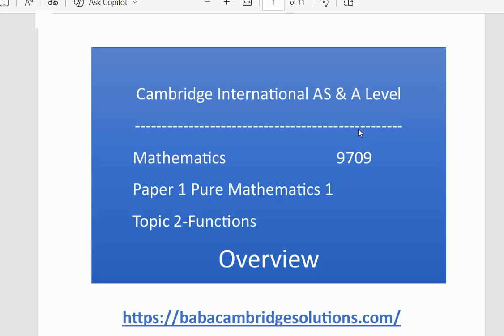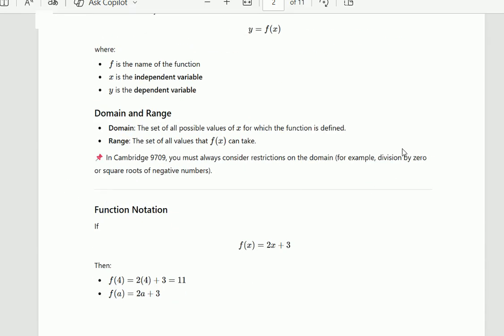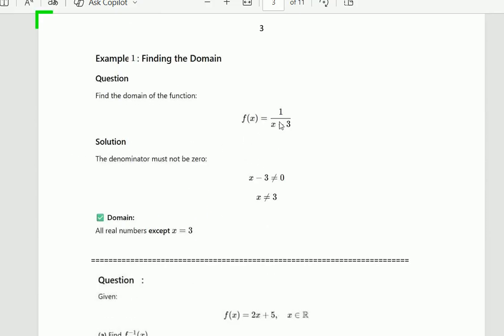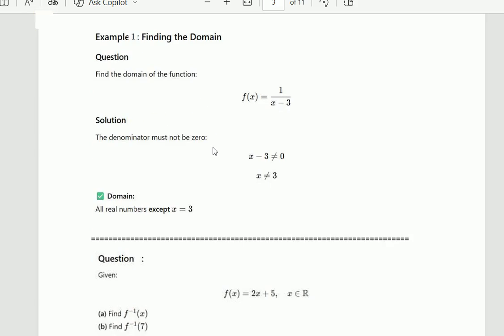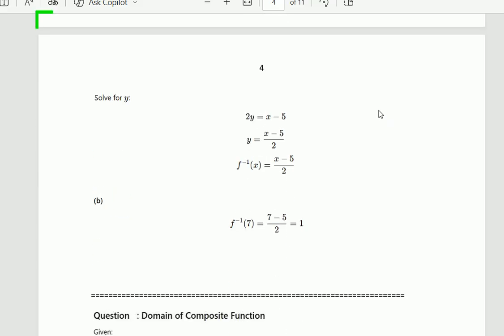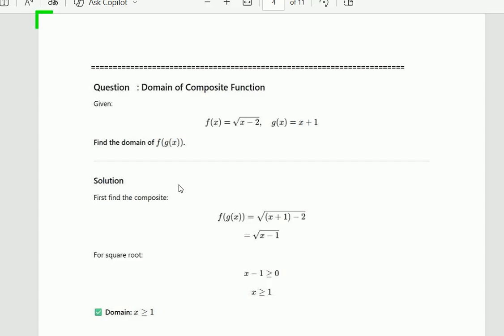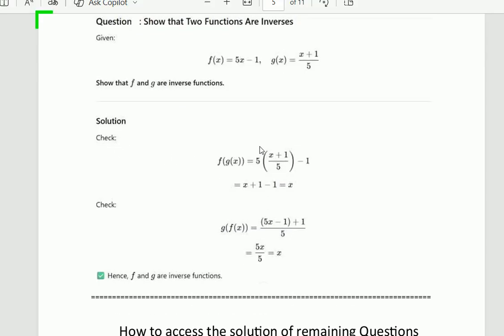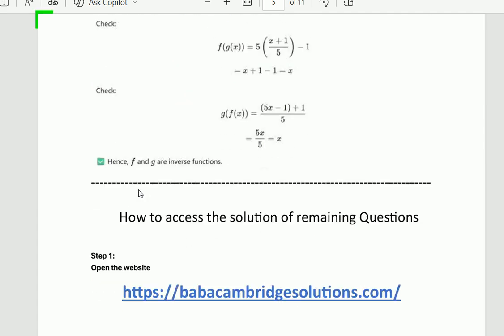100 % According to the syllabus of Cambridge AS & A Level Mathematics 9709, P1, Topic 2, Functions